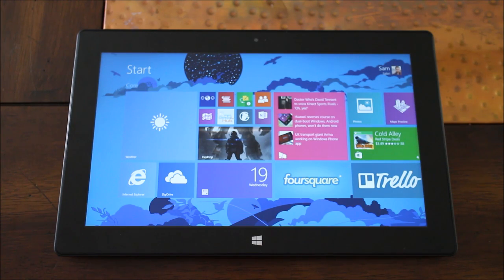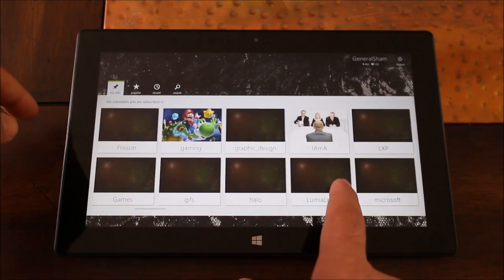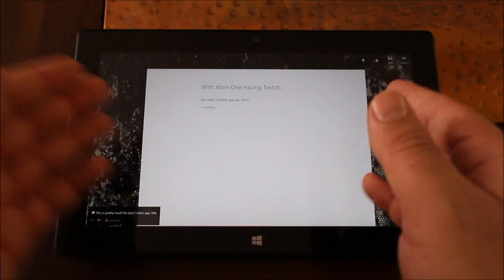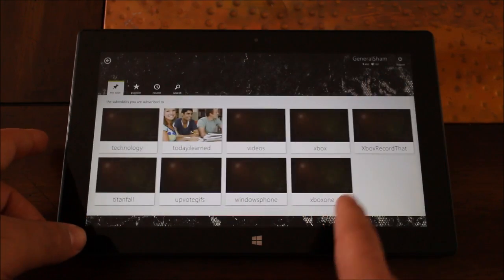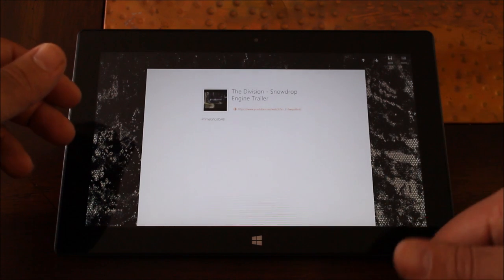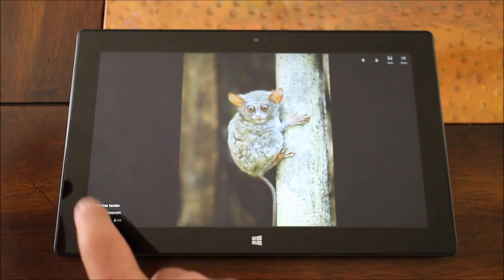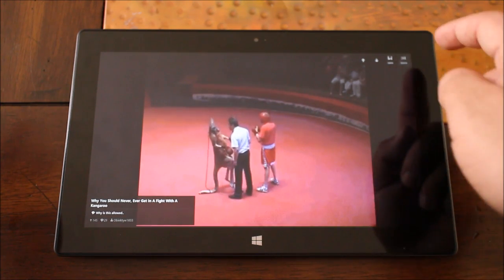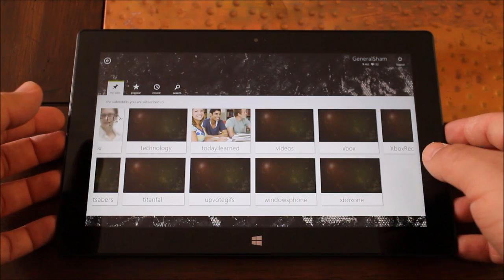Great apps for Windows 8.1 - Reddit!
Reddit! is a pretty great app for Windows 8. Surprise. It's a third-party Reddit client.
It's excellent for browsing Reddit and supports a lot of great features. It's also free.